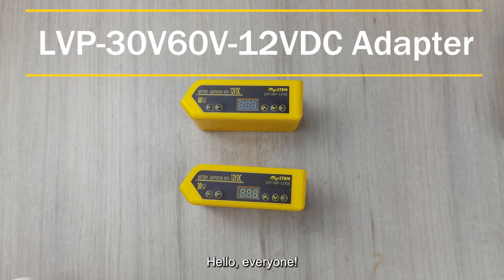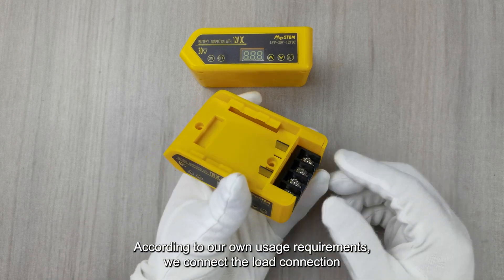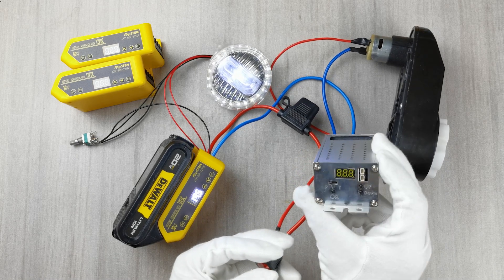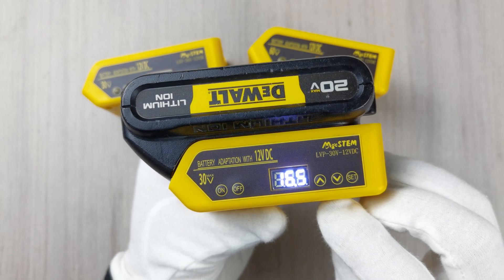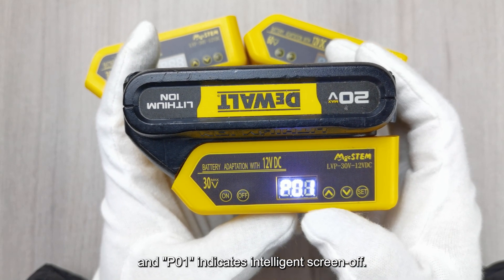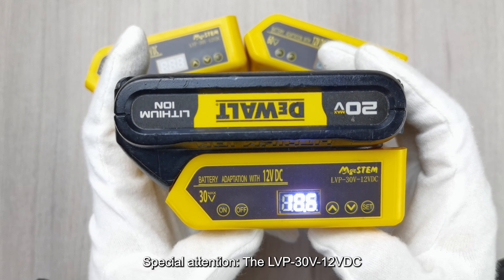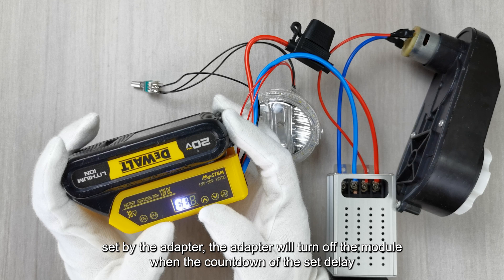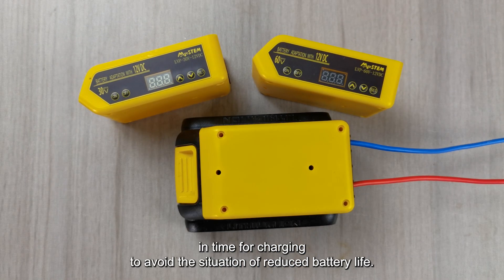MgcSTEM ### Instructions for MgcSTEM LVP-30V60V-12VDC Battery Adapter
Low Voltage Protection: It comes with an adjustable low-voltage protection feature to prevent the battery from over-discharging. It is perfectly compatible with Dewalt 20V batteries and can be used with Dewalt batteries ranging from 12V to 30V
12V DC-DC: It also has the function of stepping down the battery voltage to 12V at 2.5A simultaneously. It can be used for the lighting of power wheels, speakers, and other systems that require a 12V voltage
Real - time Voltage Monitoring: It can detect the real - time voltage of the battery and display it via an LED, enabling you to better keep track of the battery level information
Electronic Switch: It is internally integrated with an electronic switch, which can be set to turn on or off according to the preset voltage or by pressing a button
Detachable Multi - terminal Output: It offers 2 detachable terminal outputs, allowing for more flexible configuration in series, parallel and other applications